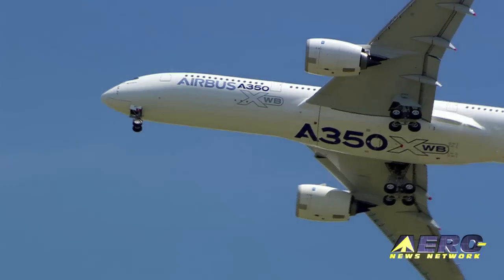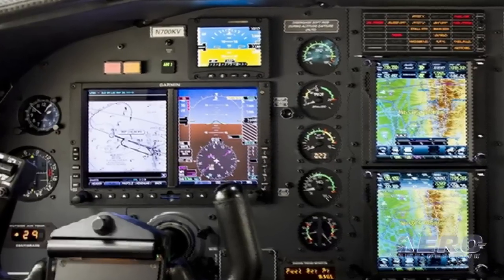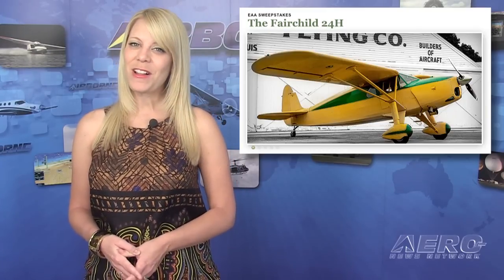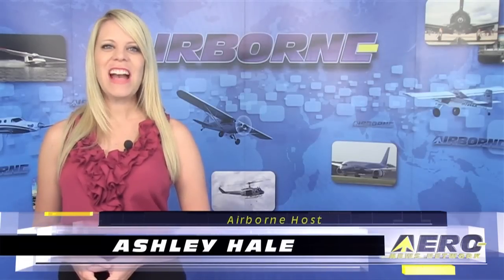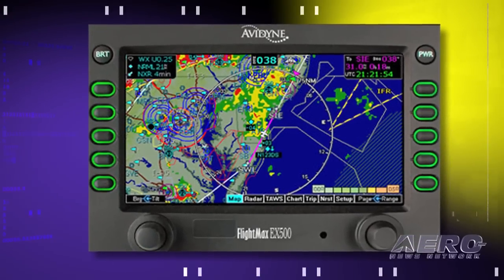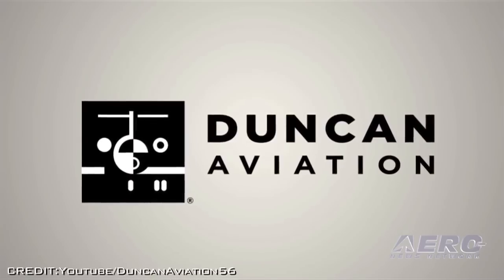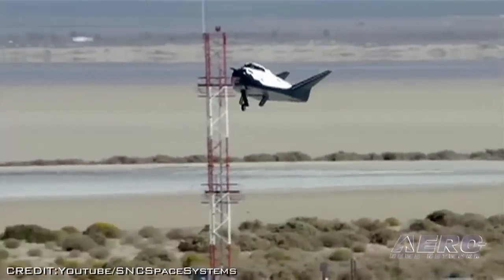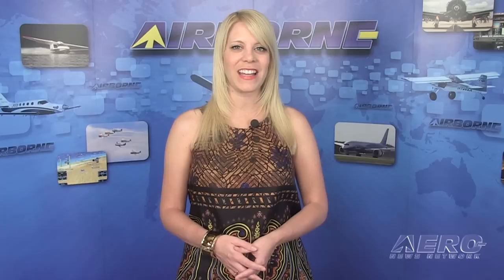Airborne 10.03.14: A350-900 Cert, Upgraded TBM700, Who Won The EAA Fairchild?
Also: Avidyne Extends EX500 Life, Airborne's Future, SNC and Stratolaunch, Citation Latitude Update, Huerta Makes Excuses

The European Aviation Safety Agency has issued the type certificate of the Airbus A350-900. This certification is the first Airbus passenger aircraft with a new design to be entirely certified by EASA, from the application by Airbus in 2007 until the type certification. Daher-Socata has delivered the first avionics-modernized TBM 700 turboprop aircraft with a Garmin G600/GTN 750 new-generation glass cockpit avionics retrofit, replacing mechanical equipment and first-generation CRT electronic flight displays. The company says this installation is a lower-cost alternative to a full retrofit with the Garmin G1000 integrated flight instrument system. Who could forget the beautifully-restored Fairchild 24H Deluxe that sat for the week of AirVenture near the tower ... and the lines of people signing small slips of paper with hopes of winning the airplane as part of EAA's annual Aircraft Sweepstakes. Well, if you're wondering who won the airplane, wonder no more. It’s reported by EAA that Marsha Fulton of Covington, Indiana is the proud new owner of the vintage 1937 airplane. On Monday, September 29, EAA staff called Marsha and John Fulton, to inform them of news. All this... and MORE in today's episode of Airborne!!!

Airborne 10.03.14 is chock full of info in this Daily Oshkosh 2014 news period ending Friday, October 3rd, 2014... Presented by Aero-TV veteran videographer and Airborne Host Ashley Hale, and supported by ANN CEO/Editor-In-Chief Jim Campbell, Chief Videographer Nathan Cremisino, and Aero-Journalists Tom Patton, and Earl Downs, this episode covers:

Airbus A350-900 Cert
Daher-Socata Delivers First TBM 700 With G600/GTN 750 Avionics
Indiana’s Marsha Fulton Wins Fairchild 24H
Avidyne Extends Relationship With Duncan Aviation
Barnstorming: OK... Enough Of The Hints -- What’s REALLY Happening With Airborne?
SNC Develops Design For Stratolaunch Air Launch System
Cessna Citation Latitude Flight Test Demonstrates Increased Performance
Huerta Calls For Full Review Of FAA Contingency Plans, Security Protocols